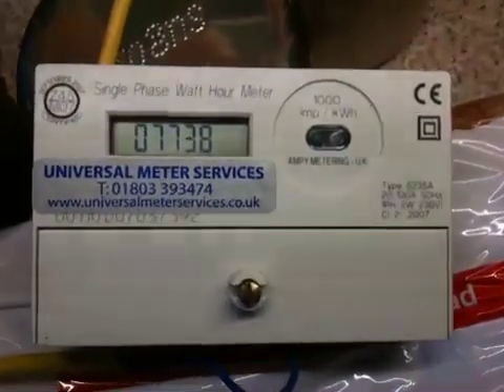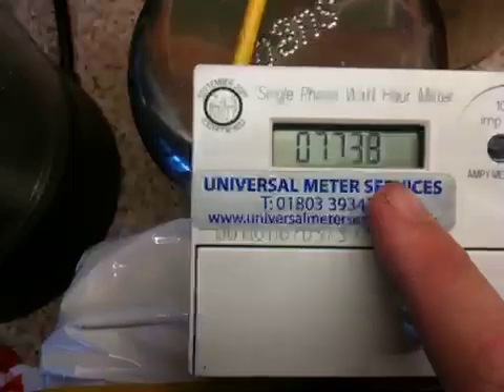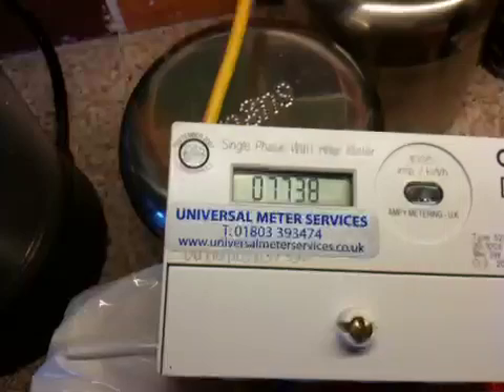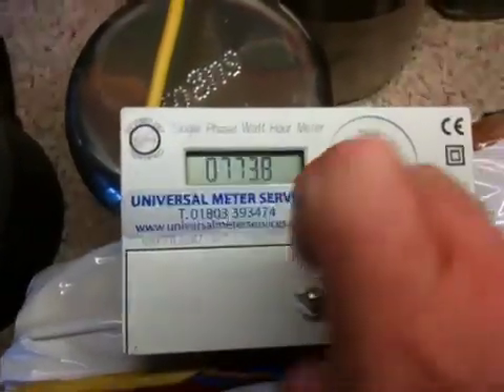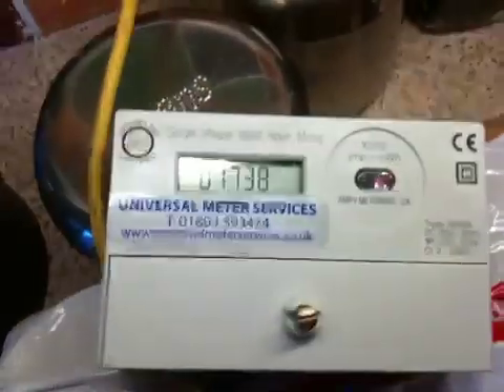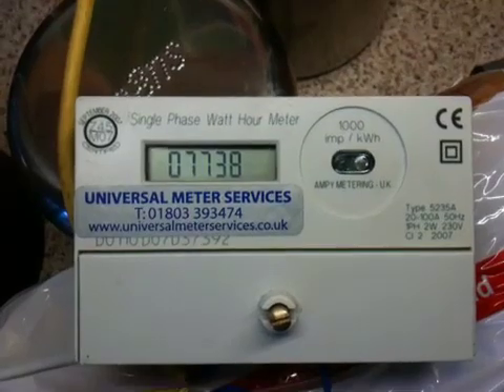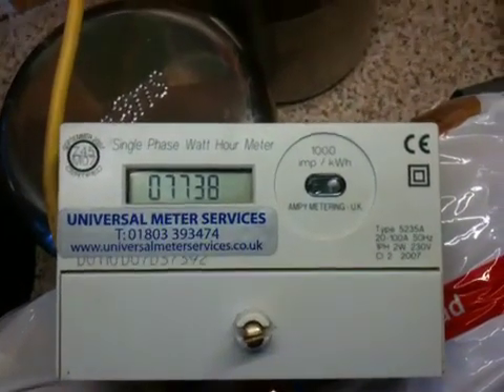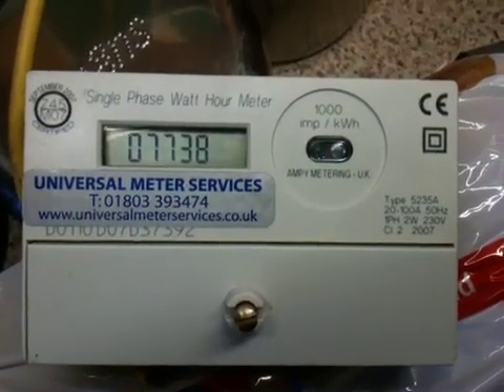My first electricity meter Ampy 5235A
This is my first Video so I may sound a bit nerves. Hear is a Ampy 5235A that I will power off and On so that you can see what happens when the power is cycled. This is the start of my Electric meter collection I aim to have 4 diffrent types. Enjoy